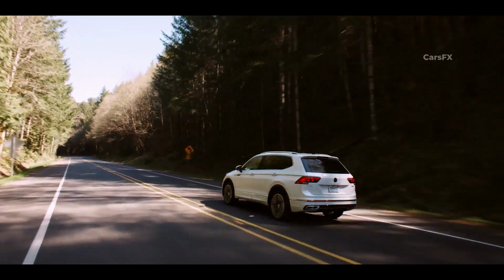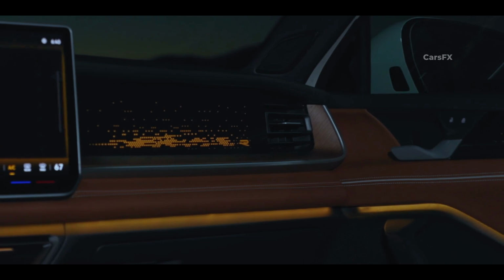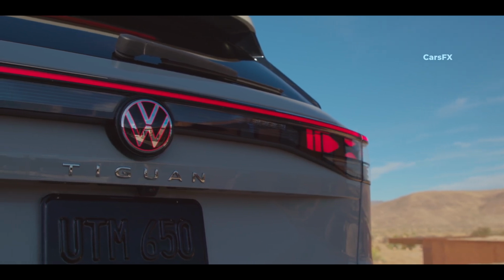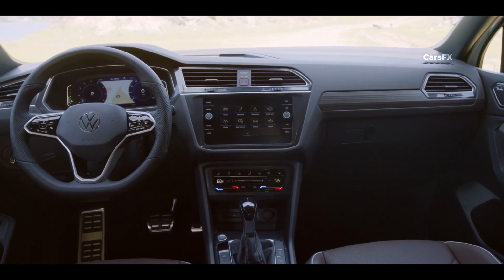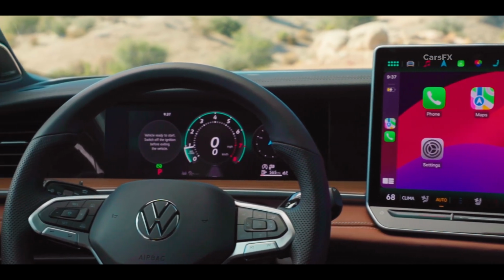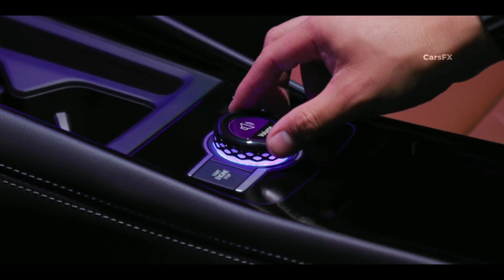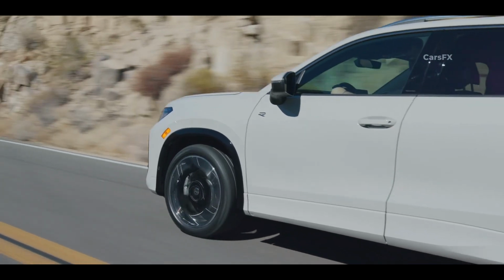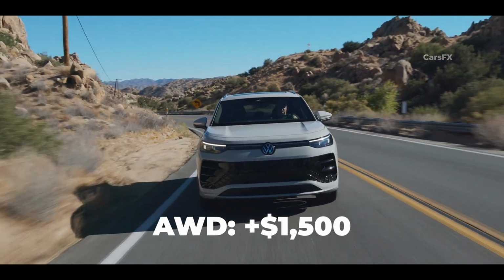2025 Volkswagen Tiguan is OUT! Whats NEW vs 2024 VW Tiguan – Old vs New!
The 2024 VW Tiguan has been often-overlooked in the crowded compact SUV segment, even though its Volkswagen's best-selling vehicle in the U.S.. Its not bad, but its not great either. Volkswagen is trying to position the 2025 Volkswagen Tiguan as a premium choice in the compact SUV segment that, while practical, doesn’t offer a whole lot of luxury.

this new 2025 Tiguan model isn’t just about being good… it’s about being better. It gets updated styling, an all new interior, and even more refinement.